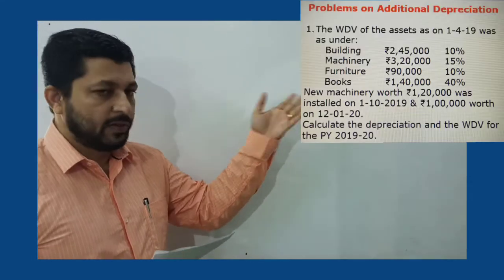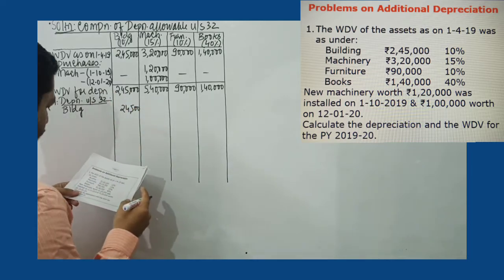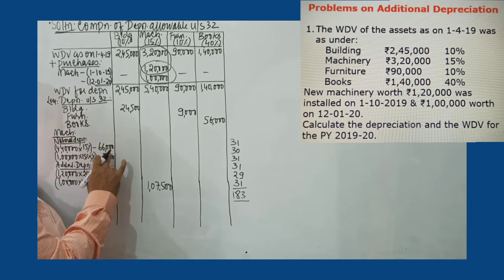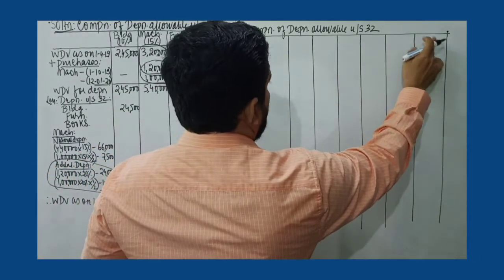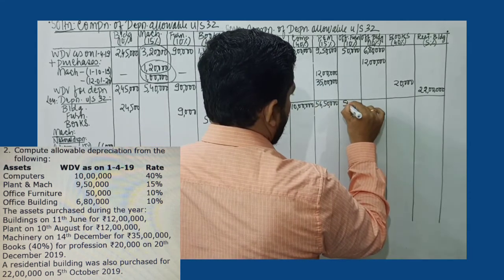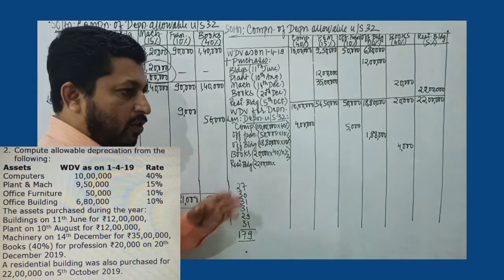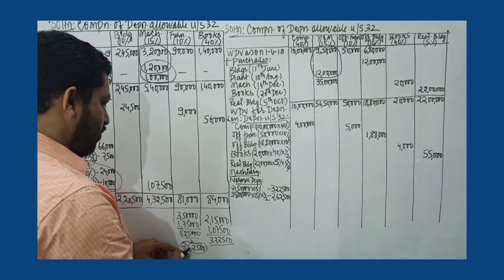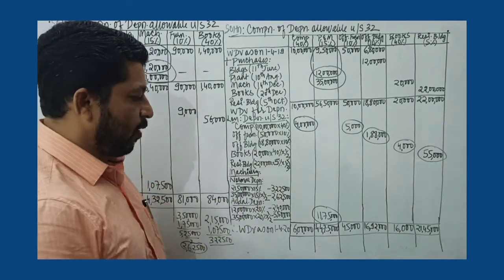Problems on Additional Depreciation - Session 16